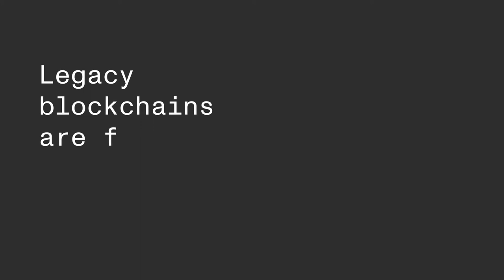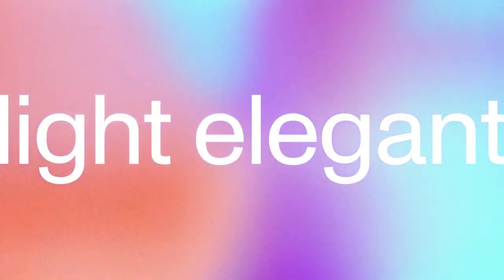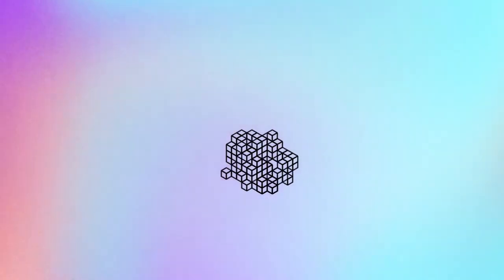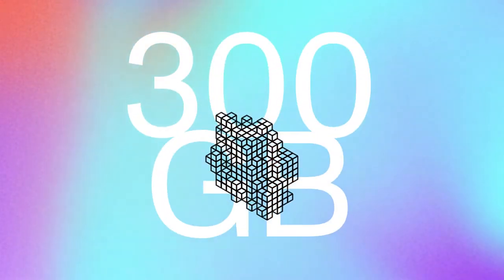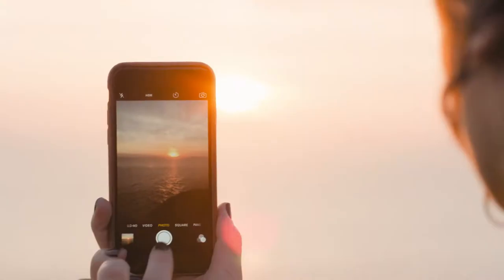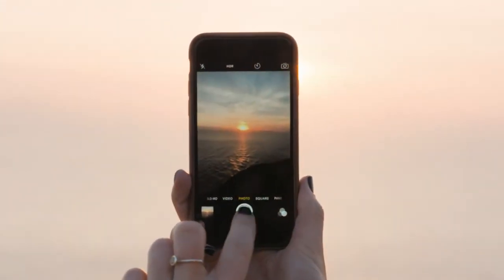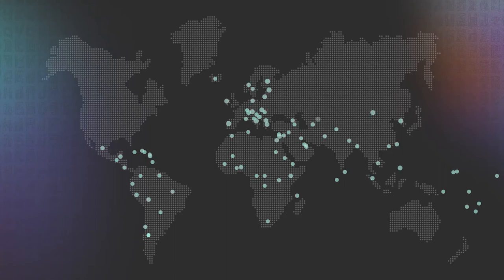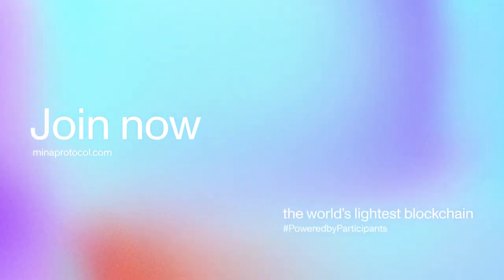What is Mina? | Cryptoclips Trailer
Mina is the world's lightest blockchain, powered by participants.

Bitcoin: 14C7VT7JyCvEsDiC4sb9SwtX2dWrzVF5CG
Ethereum: 0x43888Fefbb1b55Ea615943df8a4e1EFF4a7d4A79
Dash: Xw9GkCDzzpK7JfTpwHuhjfE3Wox9SJCp13
Litecoin: LMi8zvAL71oN8pH5fjgBQDV4vz2XFje4zb